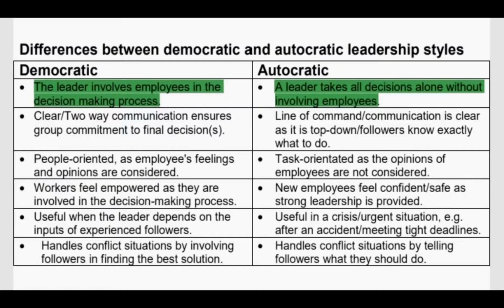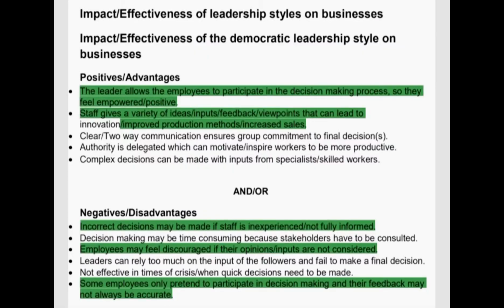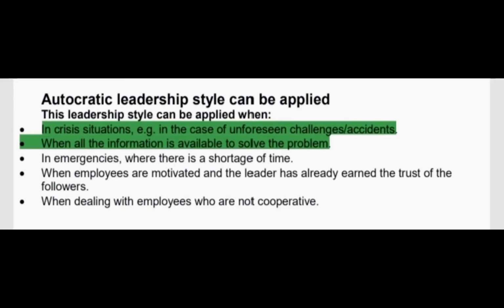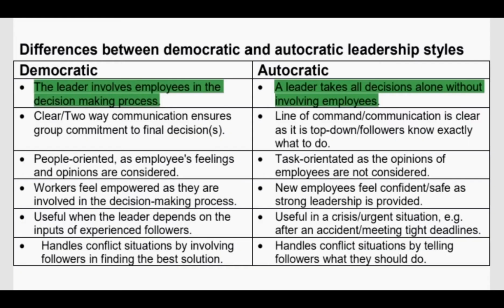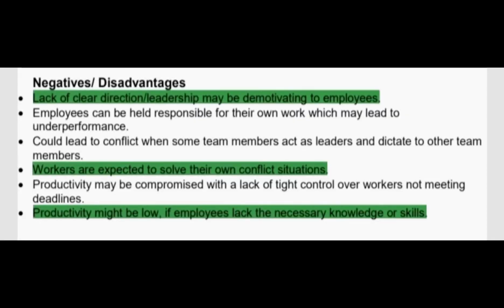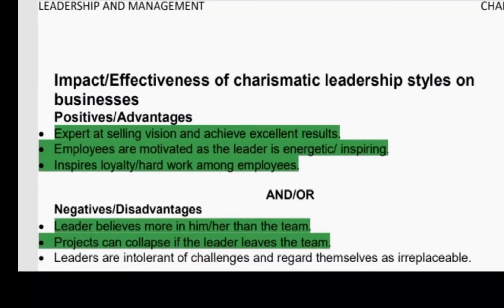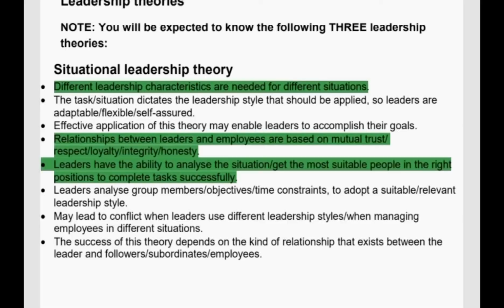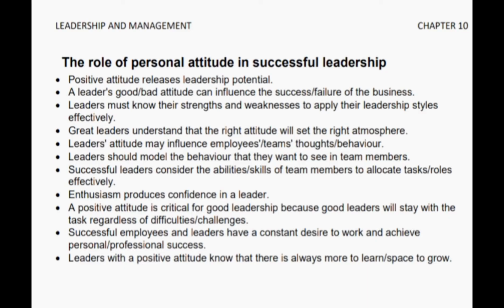Management and Leadership business studies paper 2 grade 12